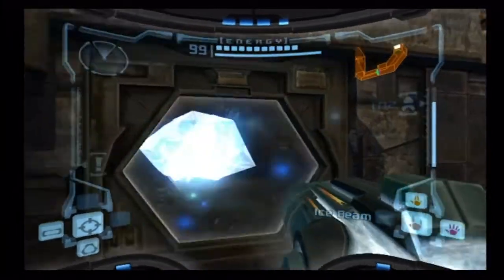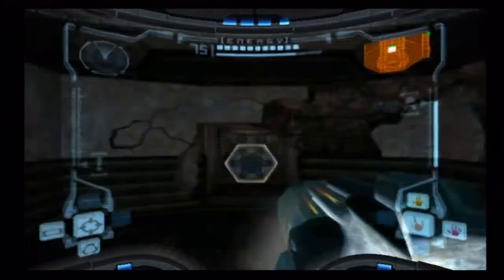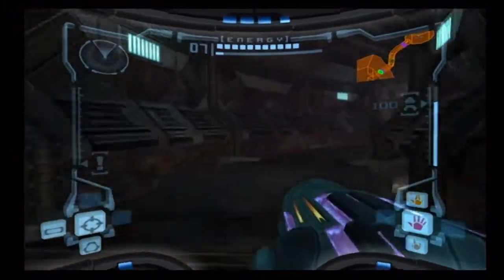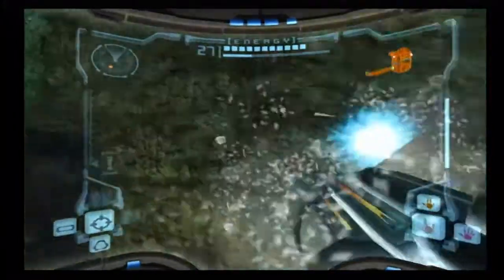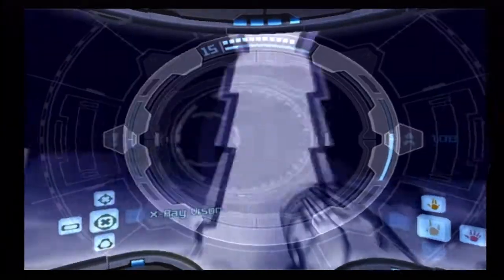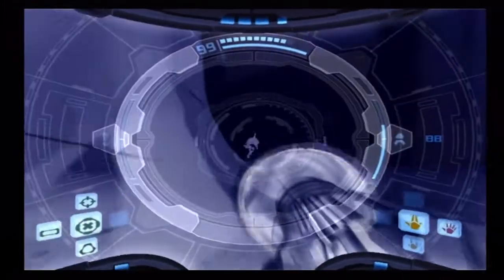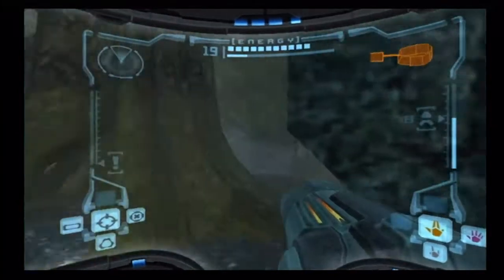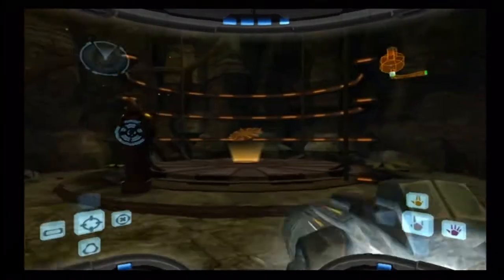Let's Play Metroid Prime Episode 16: More Than Meets The Eye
We collect the Grapple Beam, then we head back to Tallon Overworld to get our next upgrade.